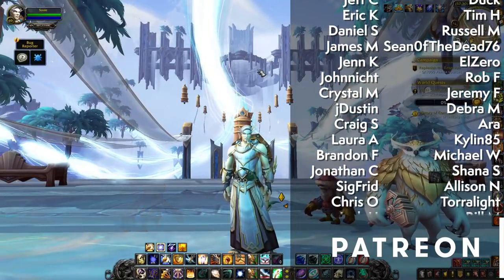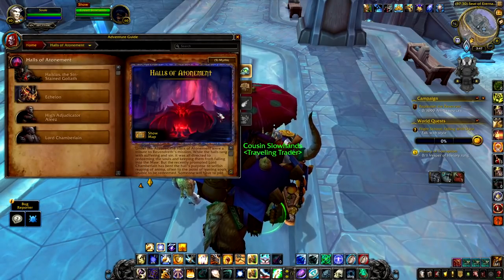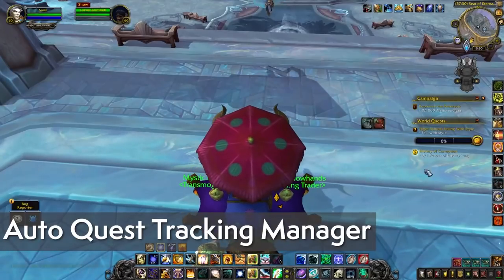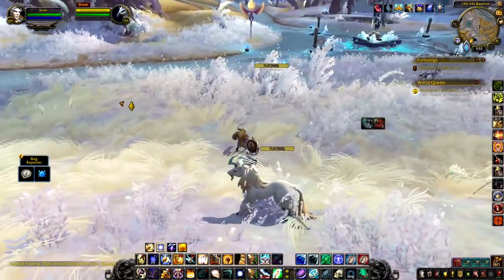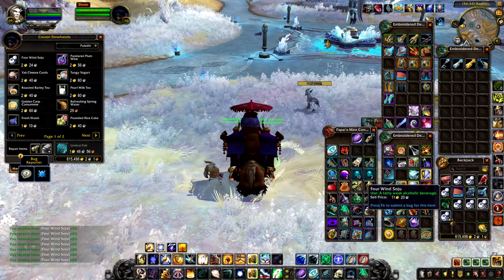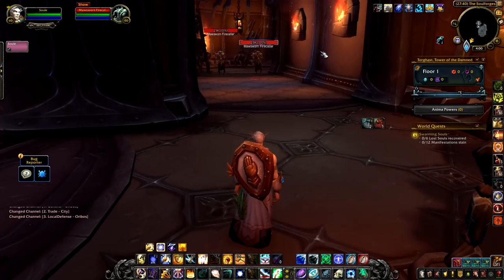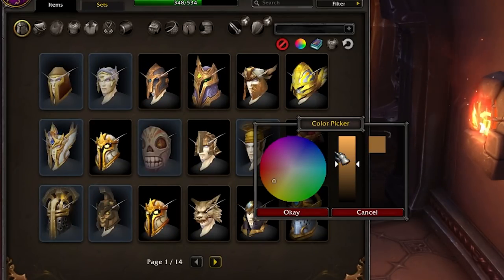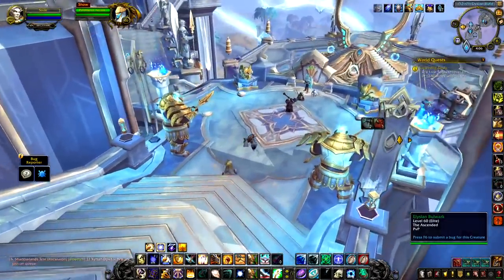20 Fun and Useful Addons For 9.1 Chains of Domination! WoW Shadowlands Guide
It's that time again to fill you in on a handful of old and new addons from the community! From hunting rares to transmog to the thing you're farming for, here are just a few addons you might be interested in!